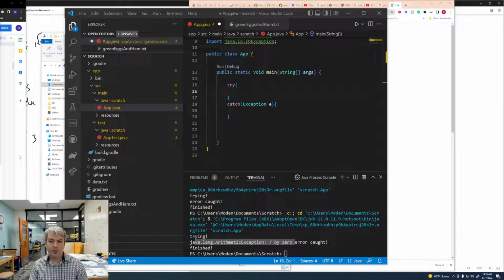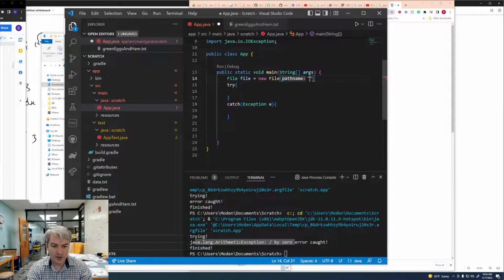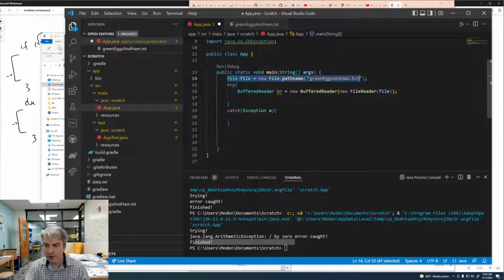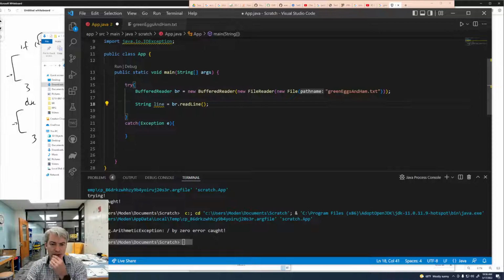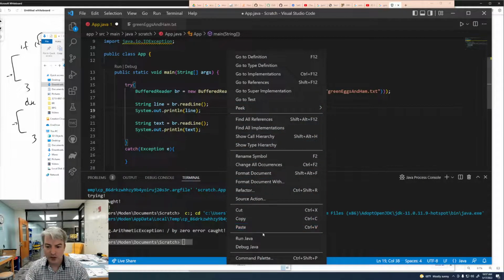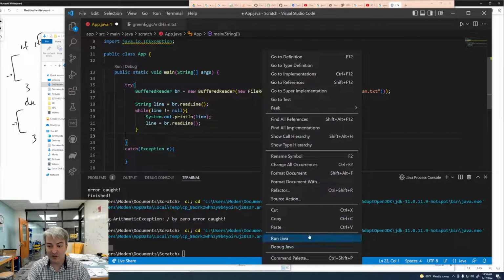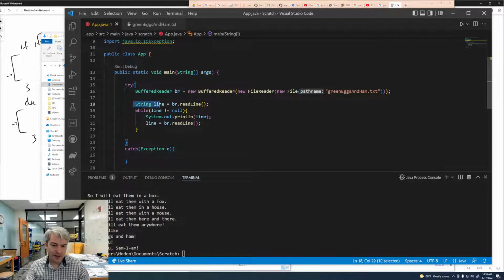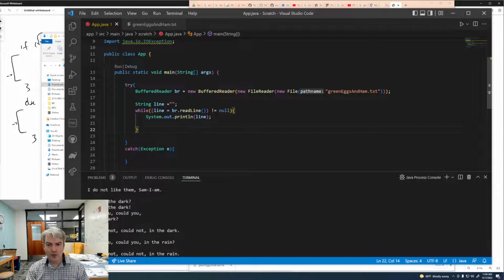IO 3 Using BufferedReader